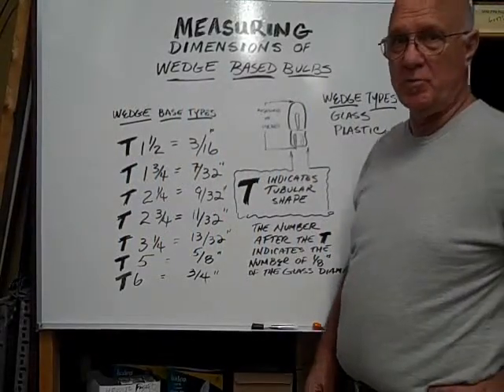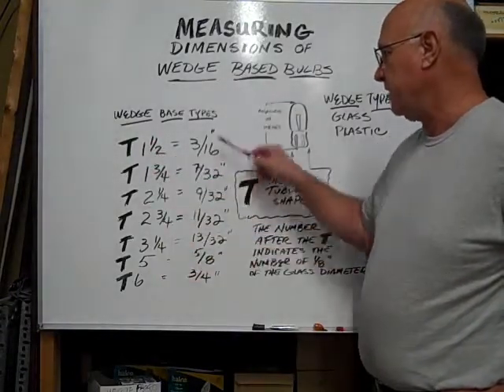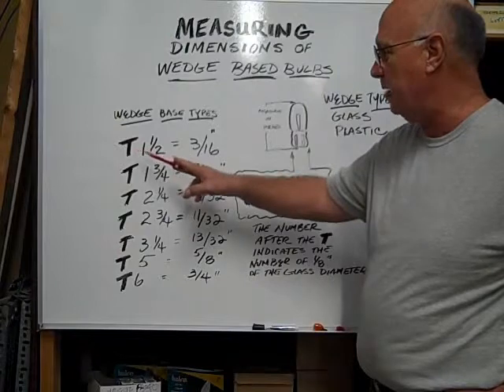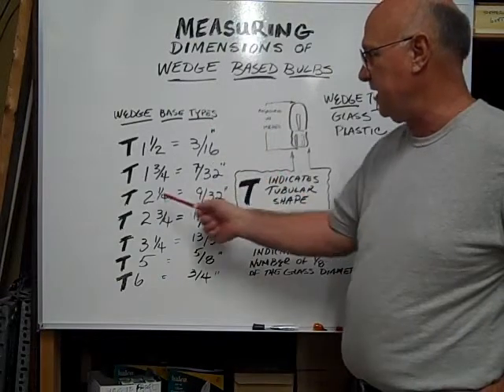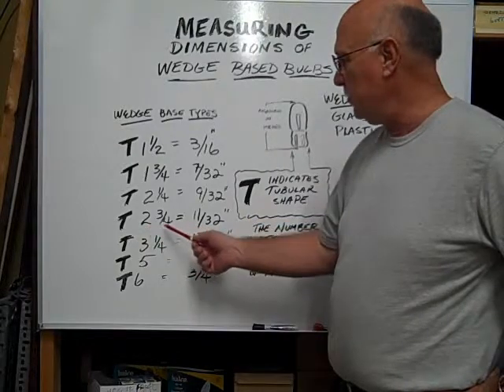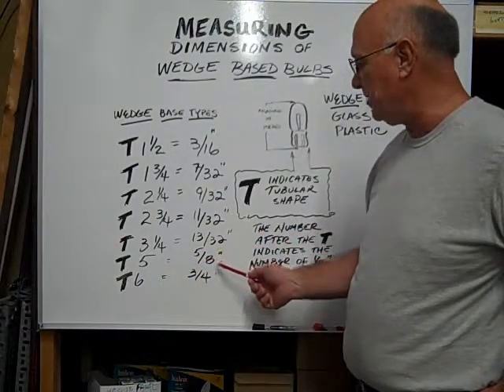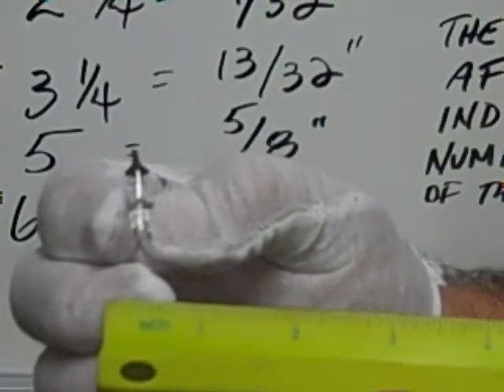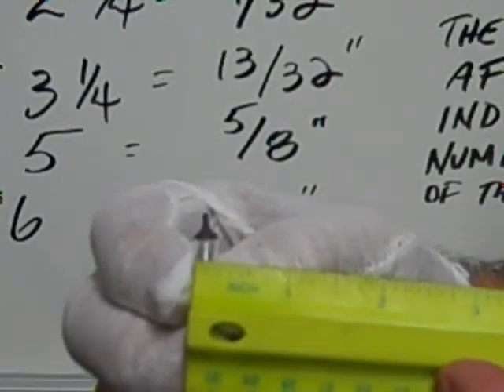T2-1/4 Glass Wedge Base Bulb Identification